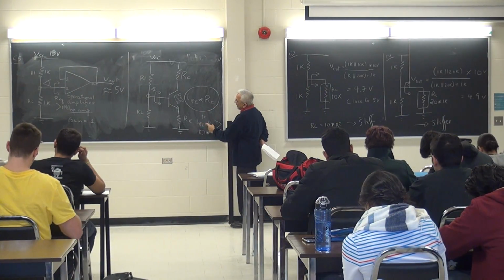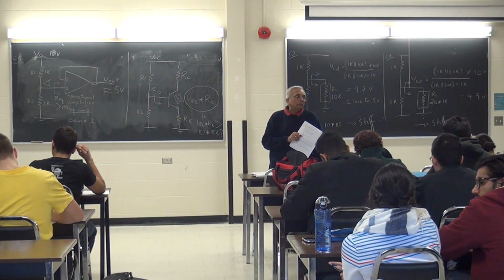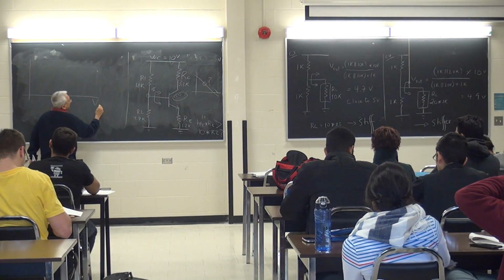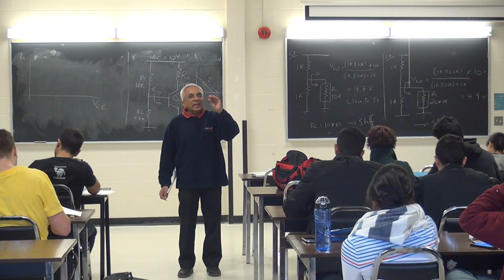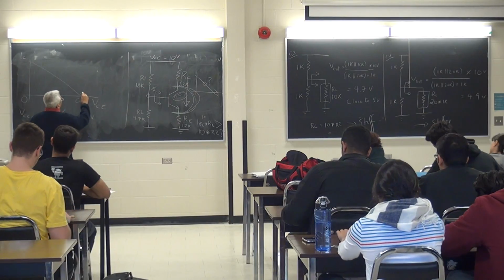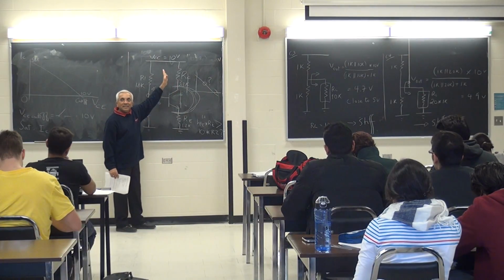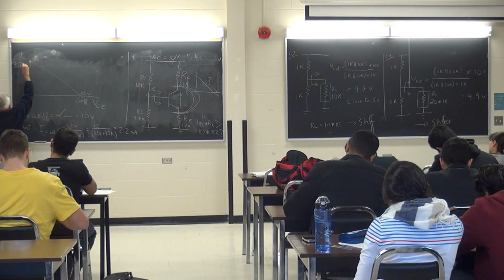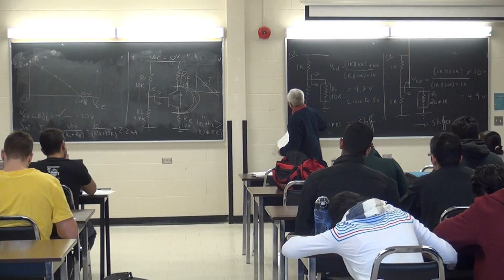CIRE1131 Voltage Divider Biasing Circuit Part 5